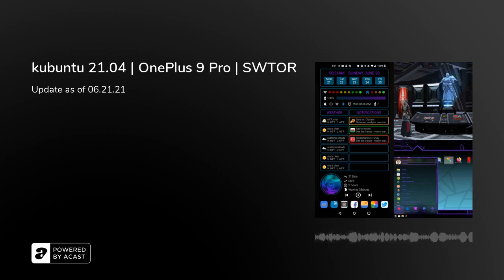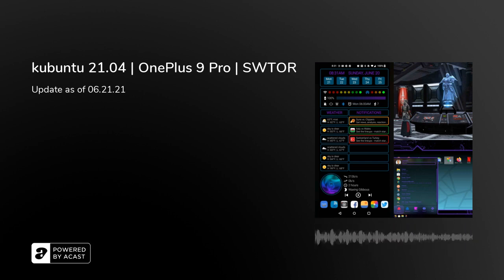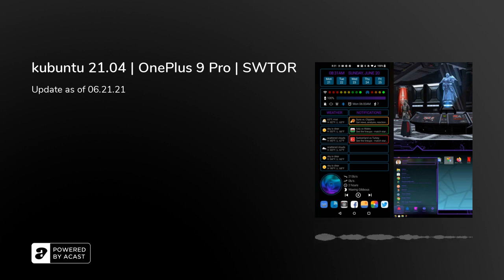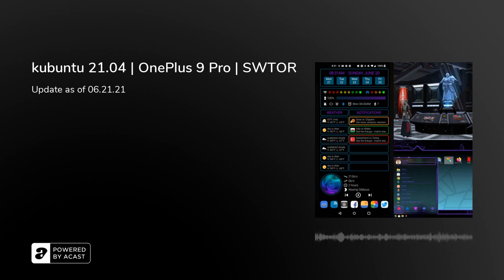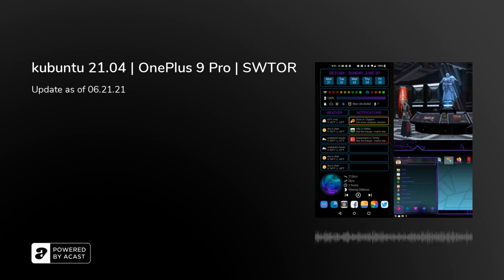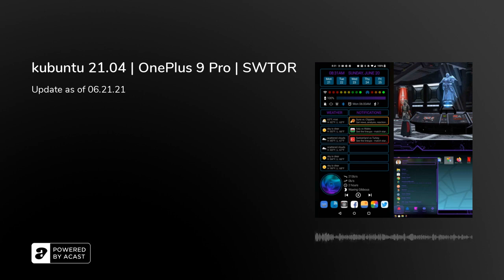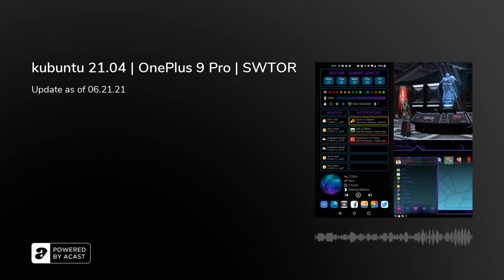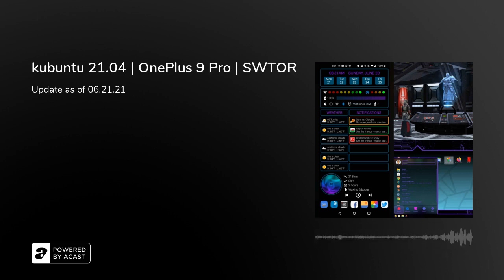kubuntu 21.04 | OnePlus 9 Pro | SWTOR - Blog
Episode Guide